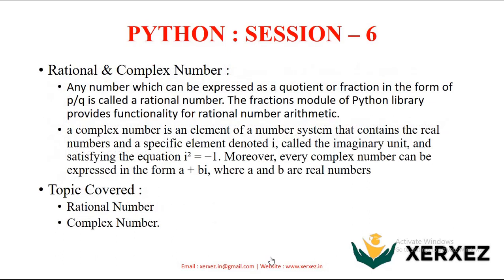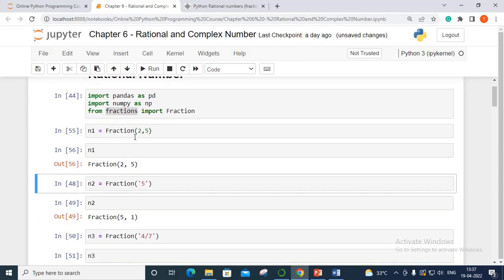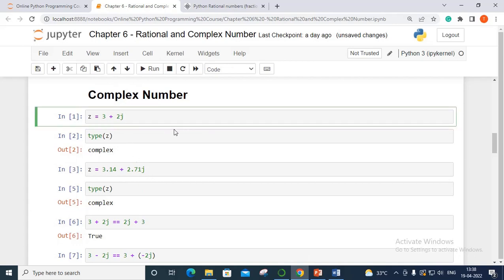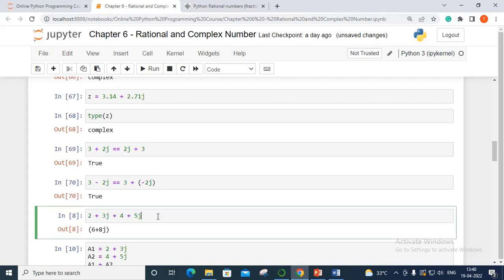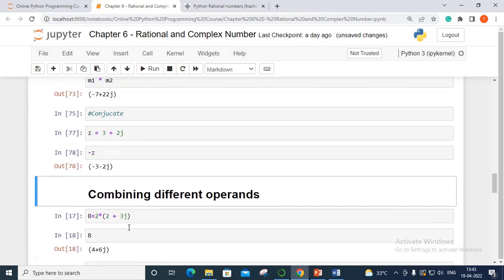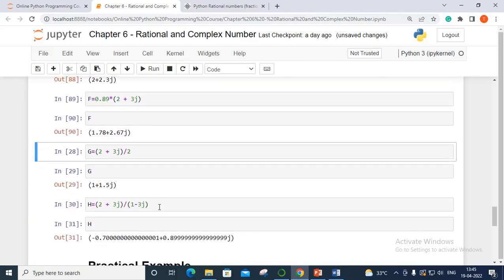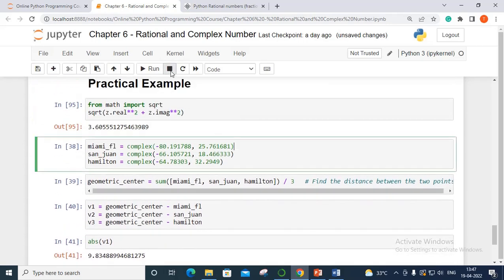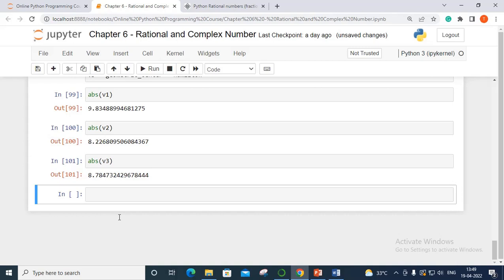Chapter 6 Rational & Complex Number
Kindly refer the attached documents, before starting the video lecture

Happy Learning with Xerxez Solutions